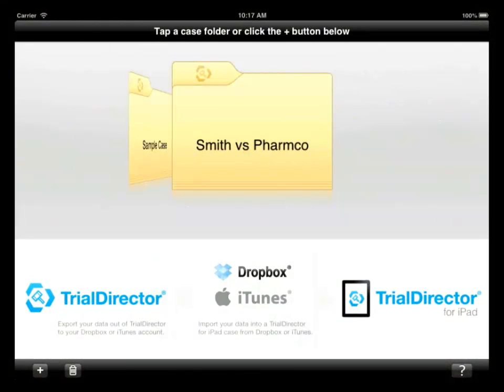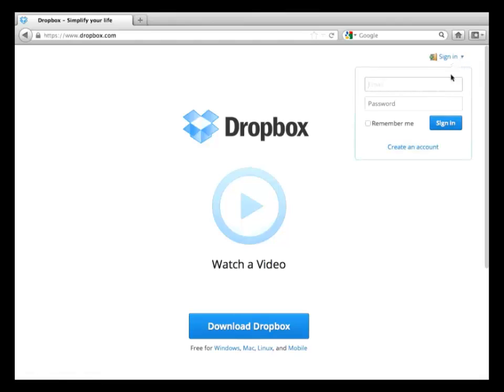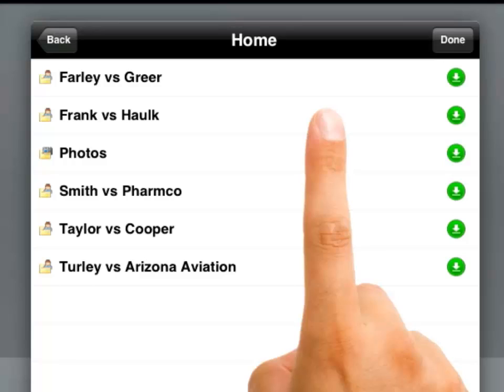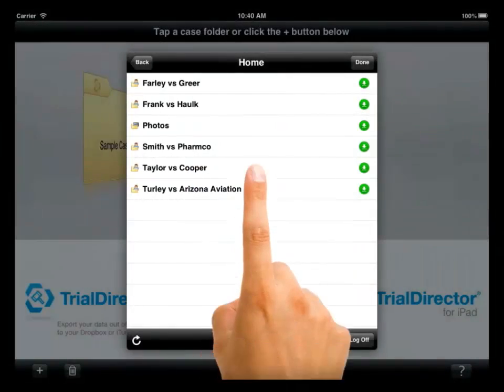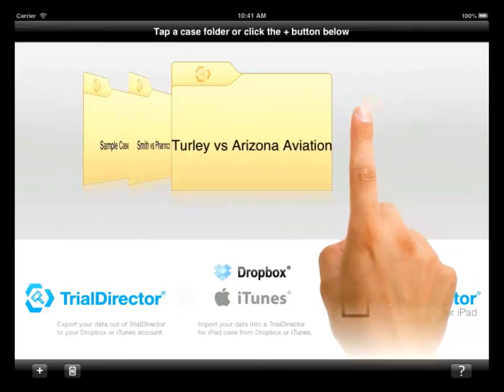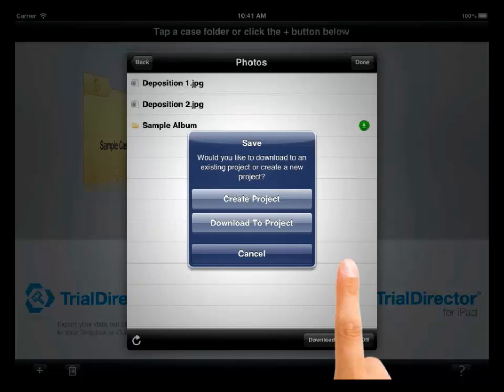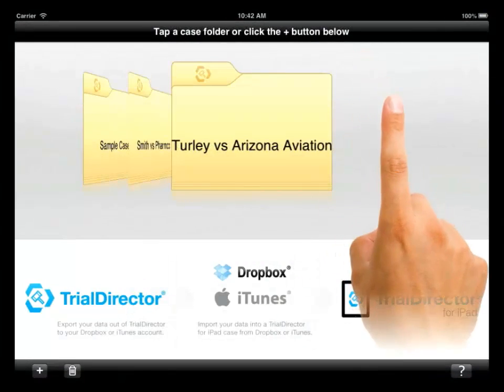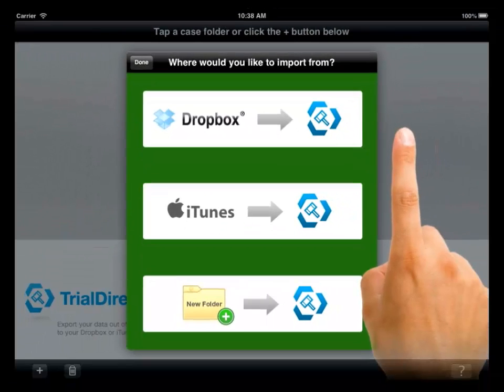TrialDirector for iPad Creating a Case from DropBox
Tutorial on how to create a case in TrialDirector for iPad from files that are on Dropbox.